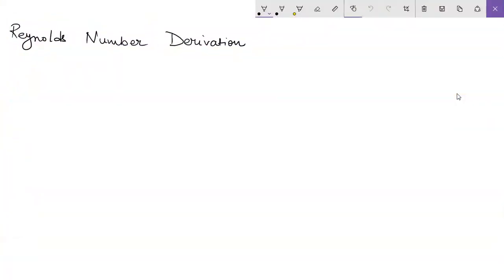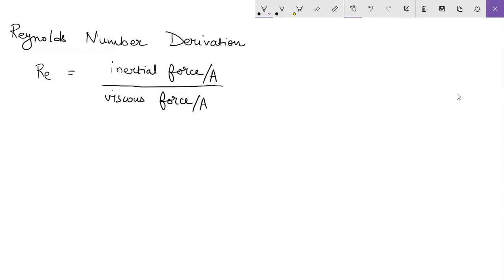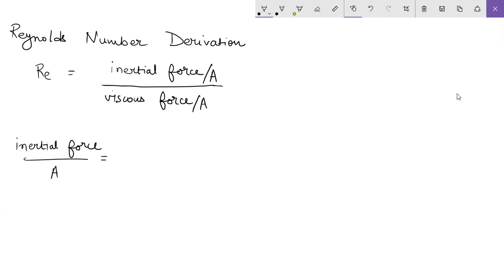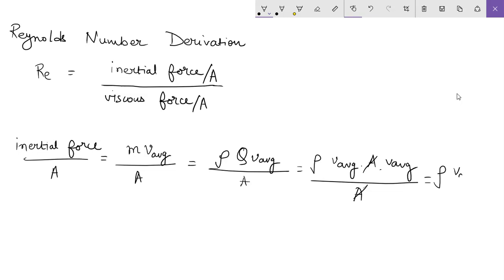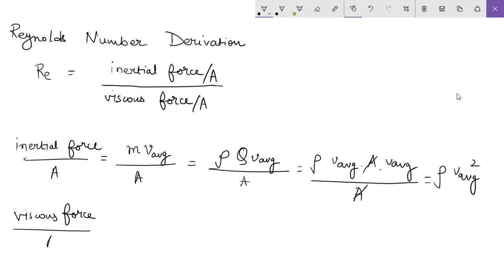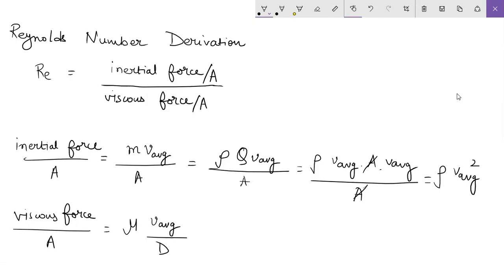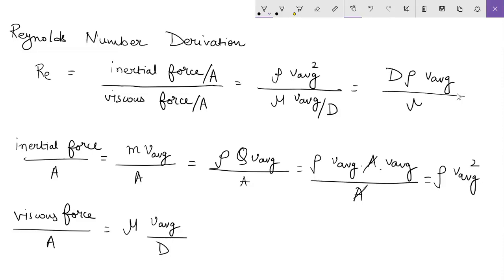How to Derive Reynolds Number? | Trick Question for Interview and Viva| Fluid Mechanics| Simplified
This is a trick question often asked in interviews and viva. How do you derive Reynolds Number?
You just need to remember the definition and that is it!

Standard Reference: Transport Processes and Unit Operations by Christie. J. Geankopolis